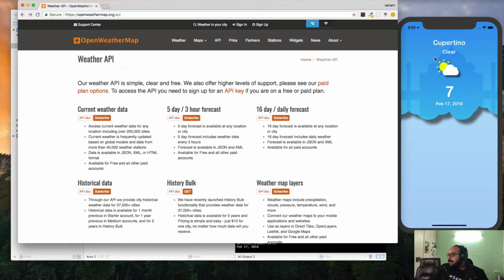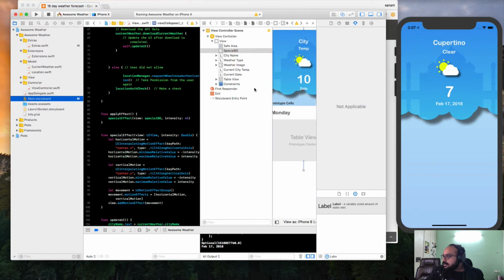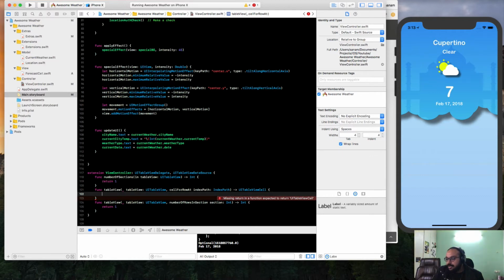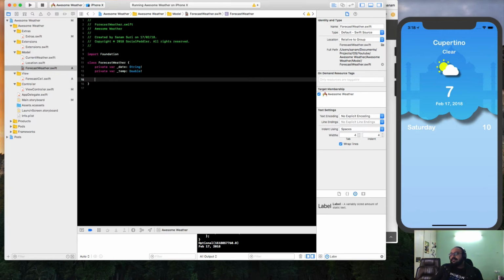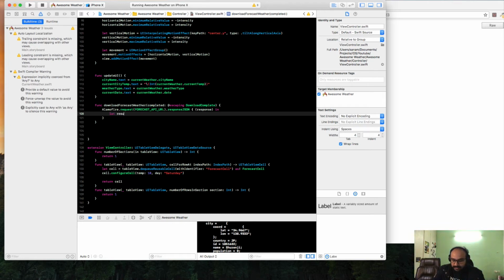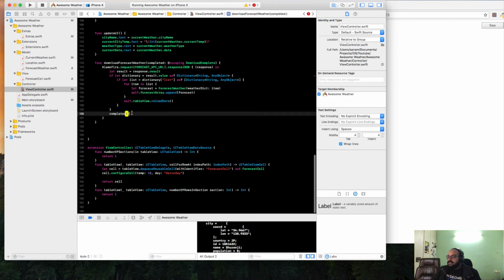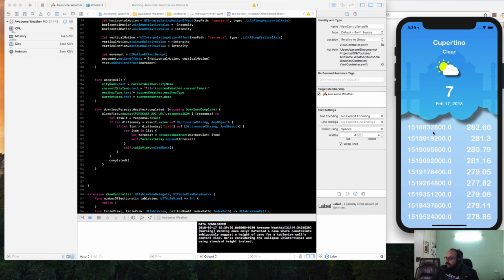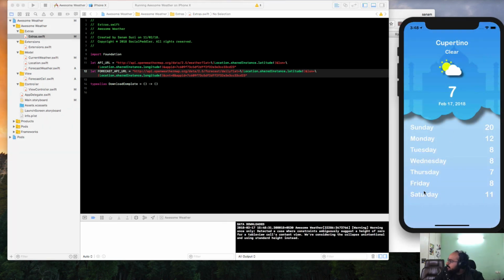How to build a weather app for iOS in Swift 4 Part 4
In this Video I will be teaching, How to build a beautiful weather app for iOS device using Swift 4, Alamofire, Swifty JSON and Motion Effect.
We will be using live API’s to pull down the data over the network and display it into our app.
This is the Part 1 of the series and more videos will be added soon to the series.
Complete project source will be available on my Github and URL will be available in the last video.

Part 4 - This is part 4 :P